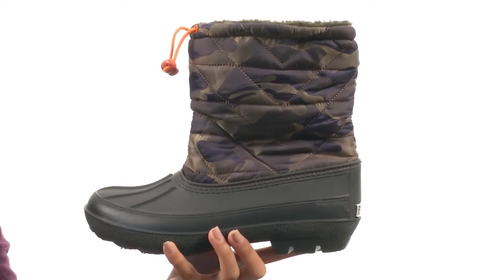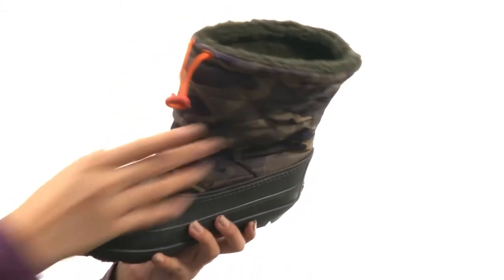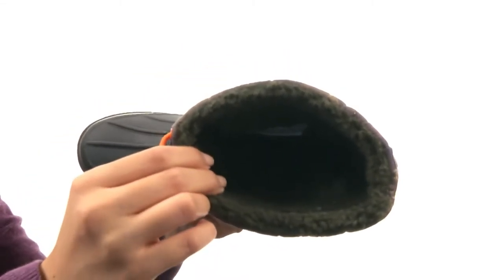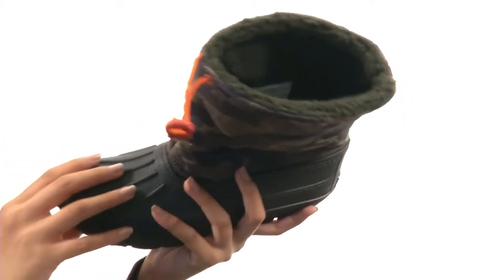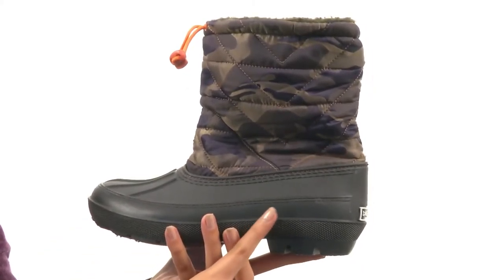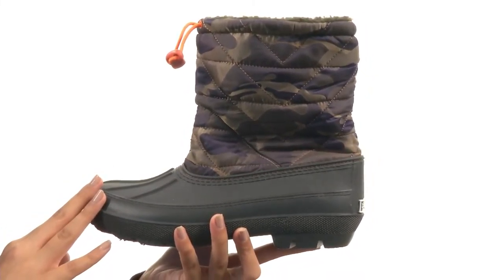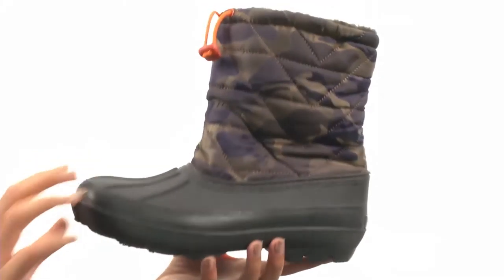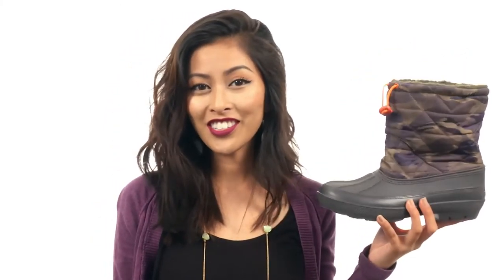Dirty Laundry Booster Pak SKU:8698004